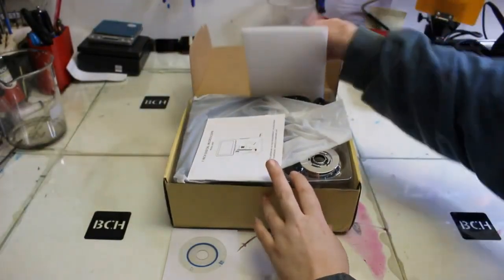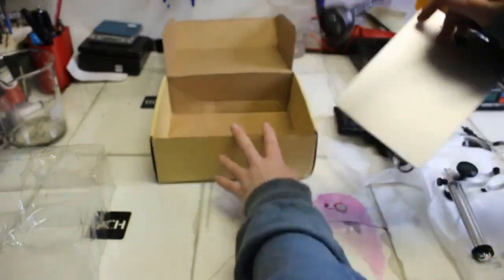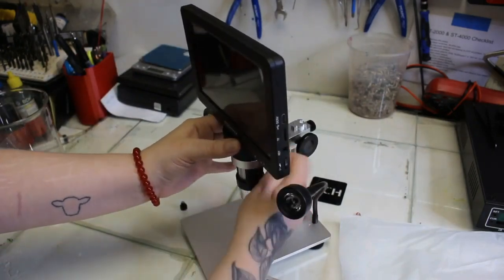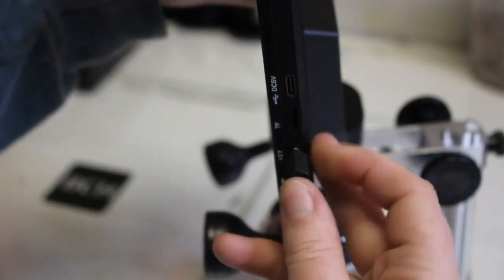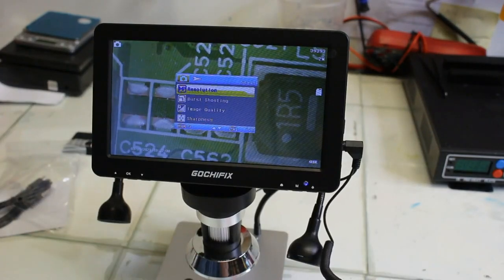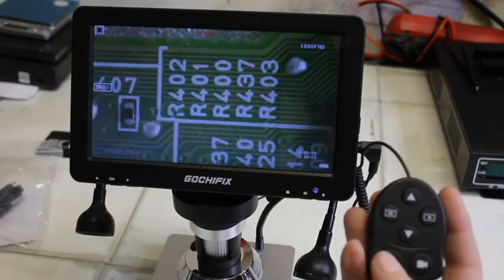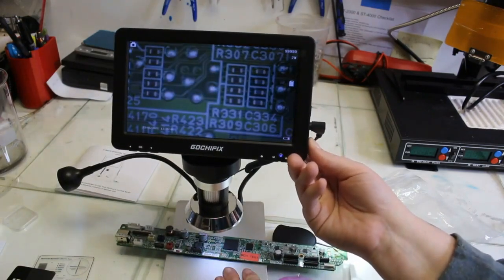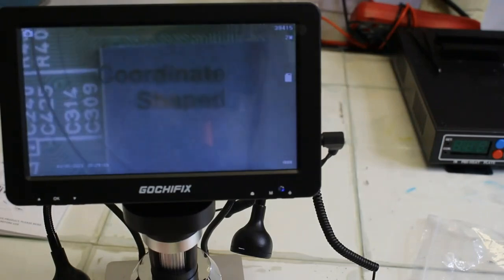Sharper Image, Sharper Mind: Is Gochifix 7-inch Digital Microscope a Better Choice?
Gochifix 7" LCD Digital Microscope
Explore the intricate details of the world around us with the Gochifix 7" LCD Digital Microscope! In this video, we unbox, set up, and thoroughly review this modern microscope, showcasing its robust features and versatile applications. Whether you're a professional researcher, a passionate hobbyist, or looking for an educational tool, the Gochifix microscope offers exceptional clarity and ease of use.

We'll guide you through the assembly process, demonstrate the microscope's detailed imaging capabilities, and explore its user-friendly interface and settings. From the precision of its micrometer calibration ruler for accurate measurements to its flexible lighting options, this microscope is designed to enhance your viewing experience.

Don’t miss out on our exclusive insights and tips to get the most out of your Gochifix microscope.

Check out the Gochifix 7" LCD Digital Microscope today and elevate your research and explorations!

00:00 Unboxing
01:15 Assemble the Microscope
03:31 Testing the Microscope